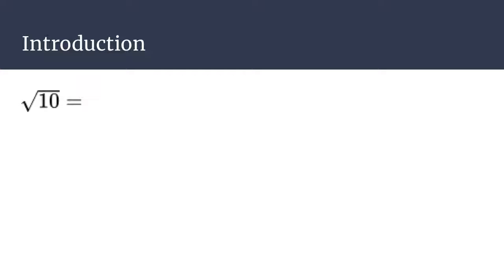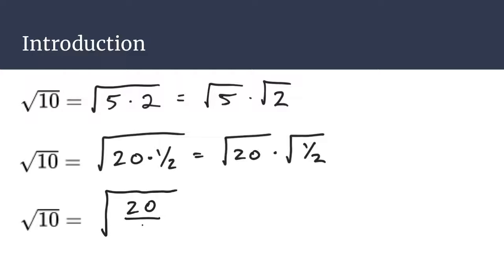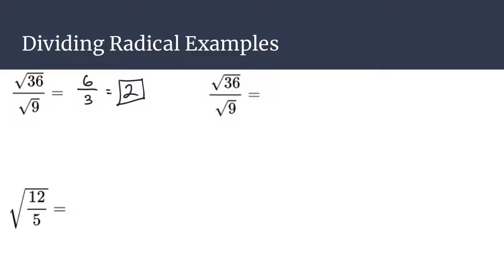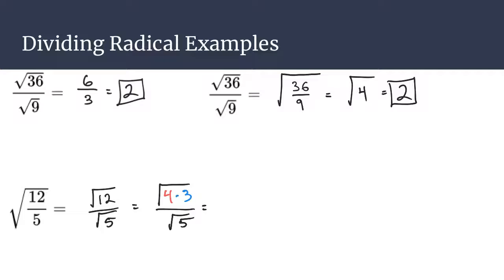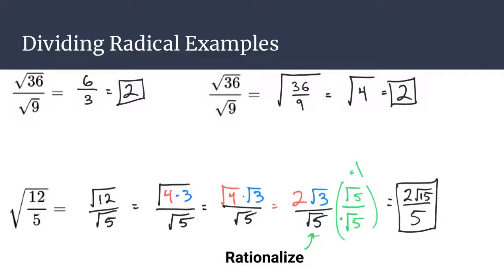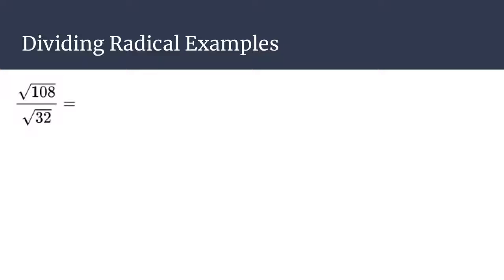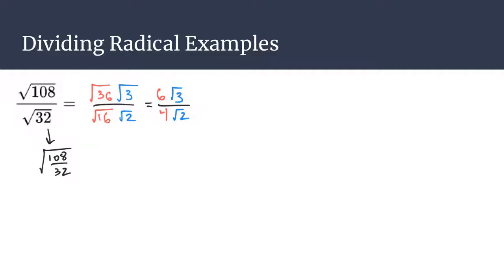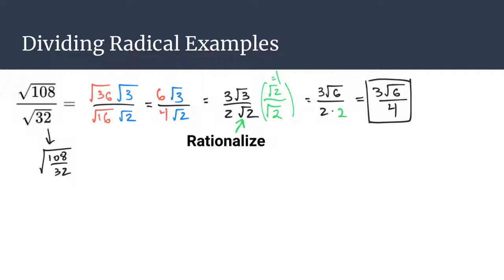Rev.3B Dividing Radicals